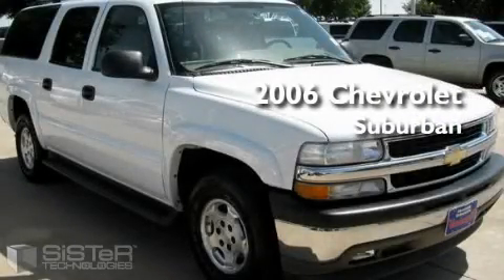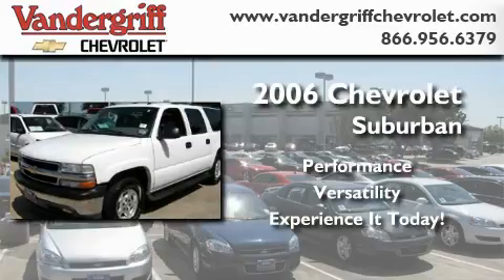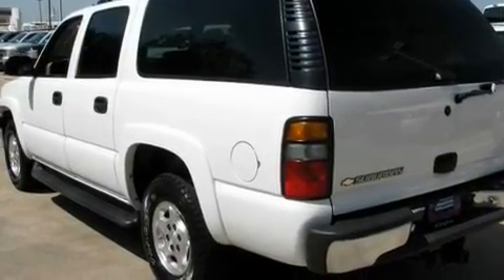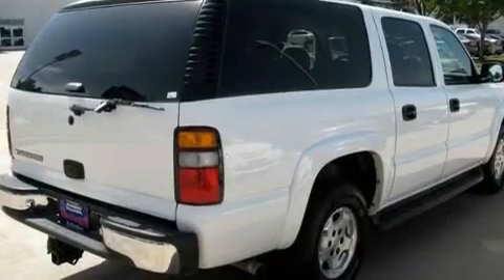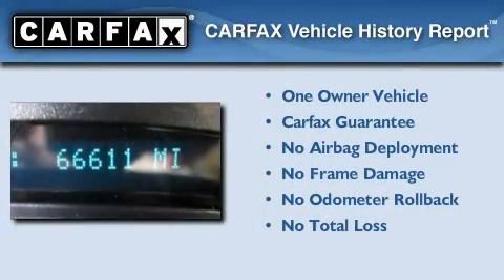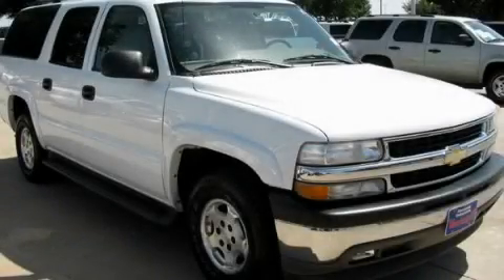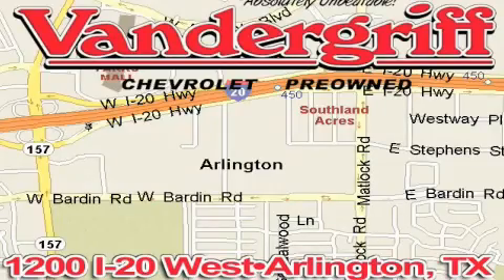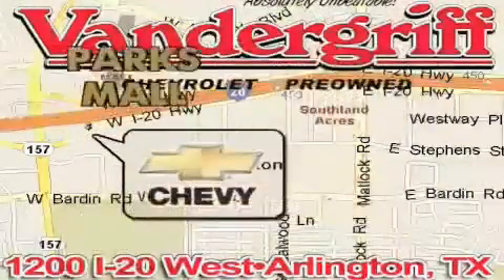2006 Chevrolet Suburban Fort Worth TX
Year: 2006
 Make: Chevrolet
 Model: Suburban

 Trans.: Automatic
 Exterior: White
 Miles: 66,611
 Interior: Tan

 Pre-Owned 2006 Chevrolet Suburban Arlington TX